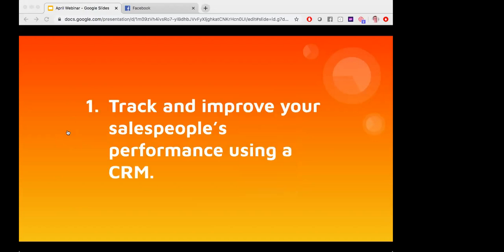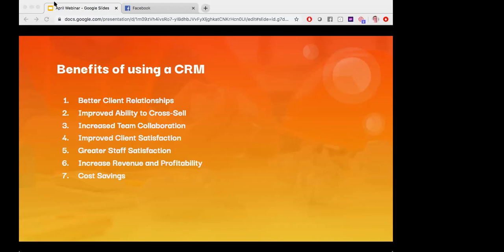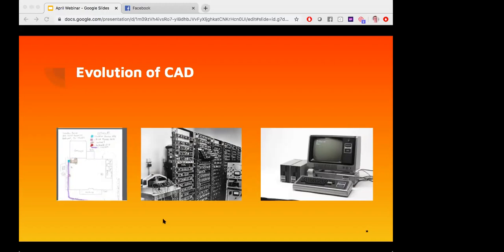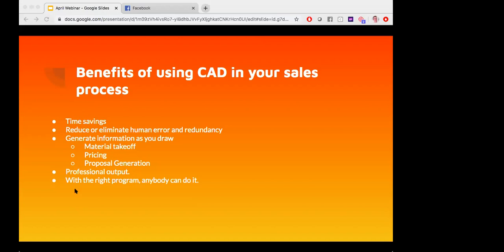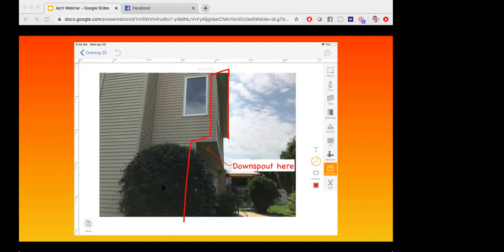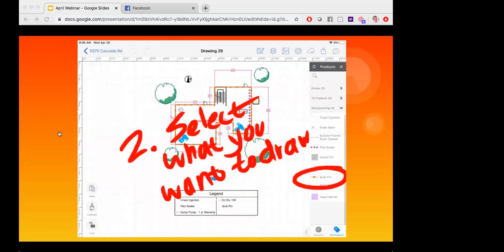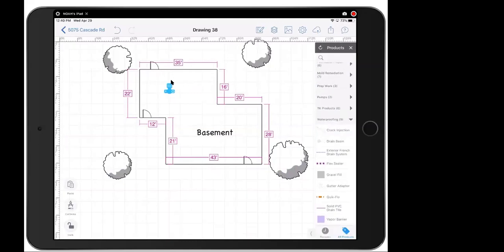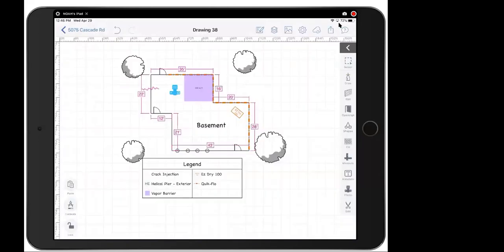How to increase your close rates using ArcSite (A Must Watch for Sales Managers)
ArcSite CAD for apple ios is the fastest growing iPad drawing app for in-home sales.

ArcSite makes drawing detailed floor plans a piece of cake! Plus, with ArcSite Takeoff and Estimate, you can turn your drawings directly into a customer proposal.

ArcSite lets you add your companies own products and assign them with a cost value, making it so your whole sales team is quoting accurately and professionally.

"Since I added ArcSite to my sales process, I no longer get calls from my team asking me to double check prices. Plus all our bids look the same, so there's no more questioning what these guys drew"

ArcSite has made hundreds of Sales Managers and Contractors look like heroes to their bosses.

This detailed video has all you need to get started with a digital sales process using ArcSite.